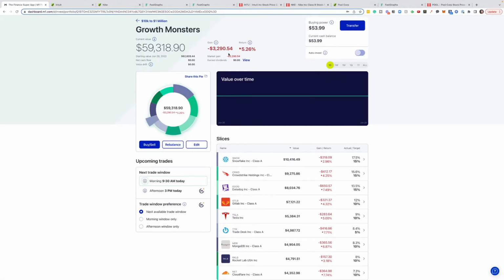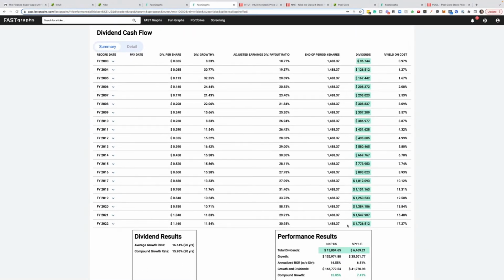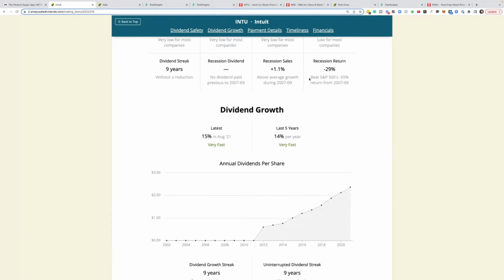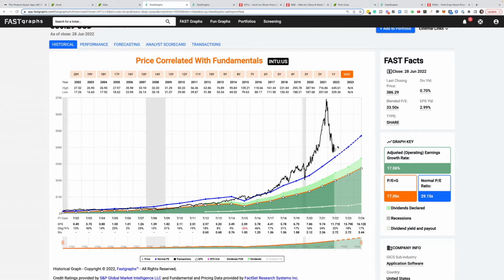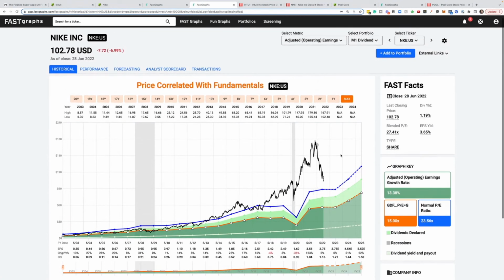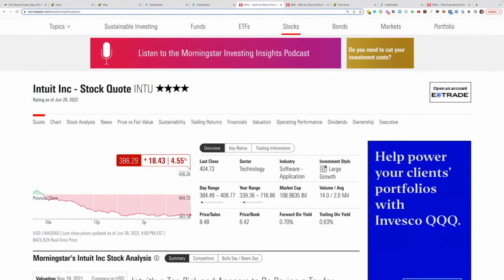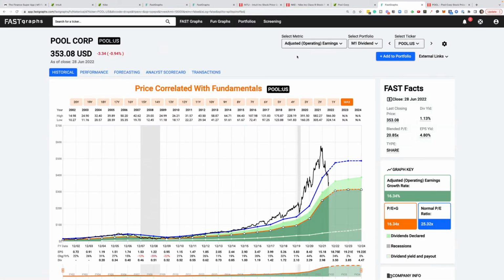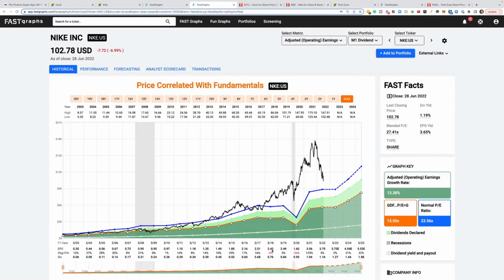Best Dividend Stock? Income, Growth, Dividend Safety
In this video, I talk about how to find the best dividend growth stock when looking at dividend safety, income, growth, value, and high return potential.

I also share all of the stocks I own in my M1 Finance Growth Stock portfolio: Snowflake (SNOW), Datadog (DDOG), Crowdstrike (CRWD), The Trade Desk (TTD), Gitlab (GTLB), Tesla (TSLA), Cloudflare (NET), Rocket Lab (RKLB), and MongoDB (MDB)